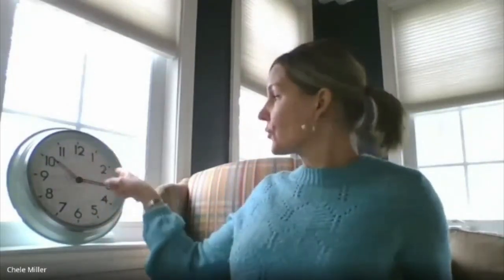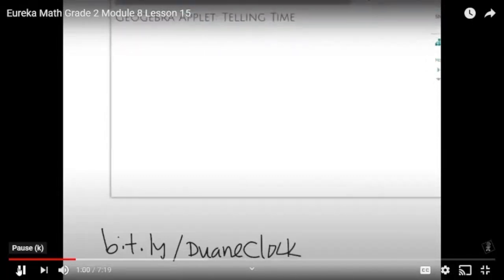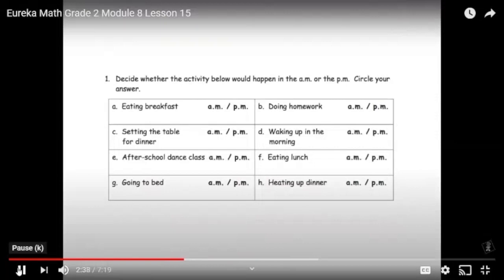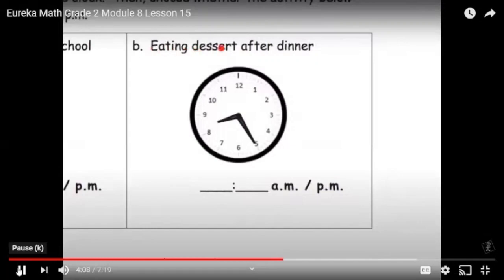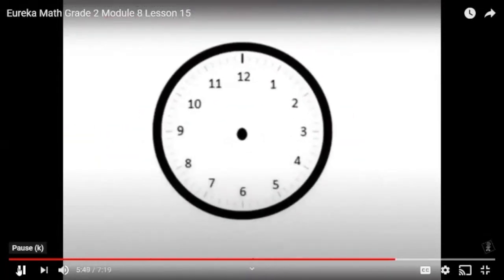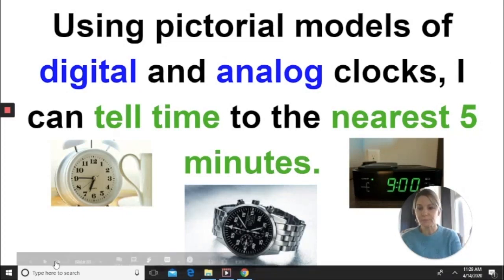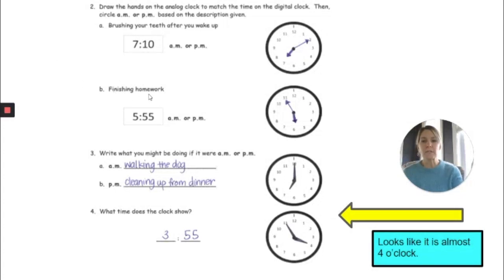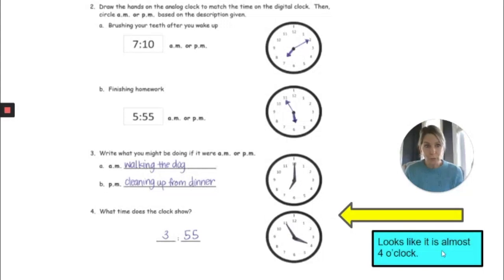RPS 2ndMath Time 2